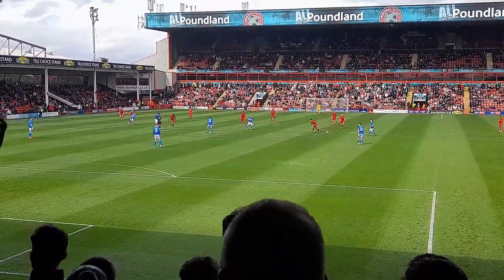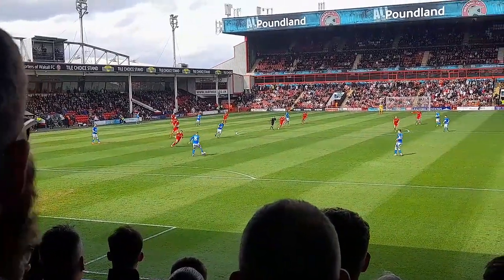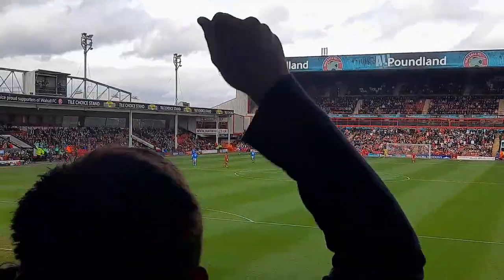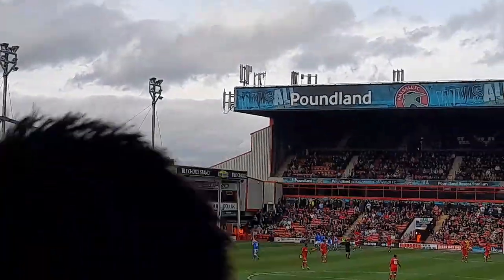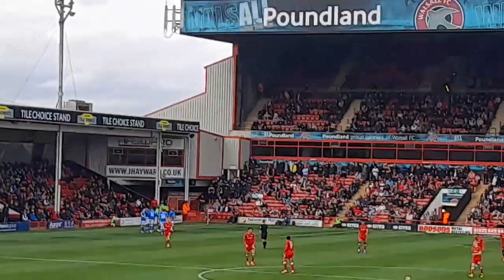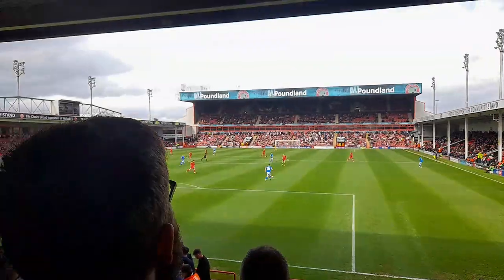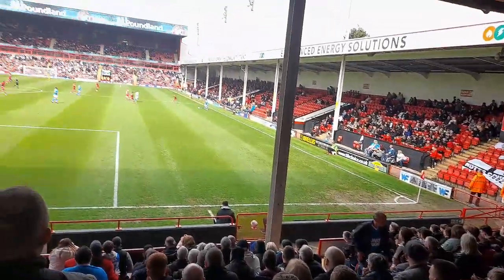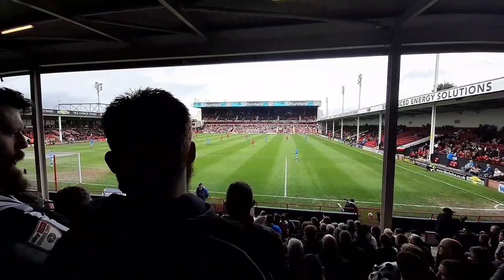Notts WIN Again! | Walsall VS Notts County Away MatchVlog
If you have any suggestions for videos then please comment that and I will try my best to reply.